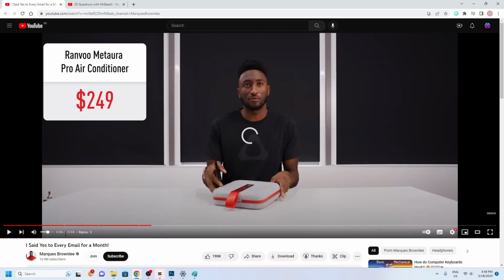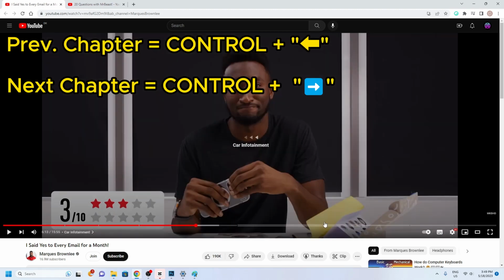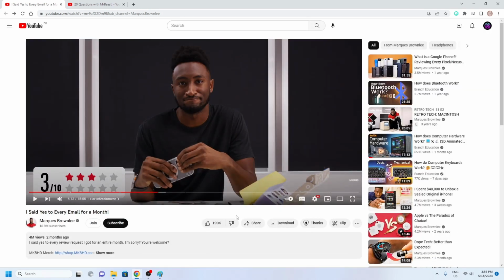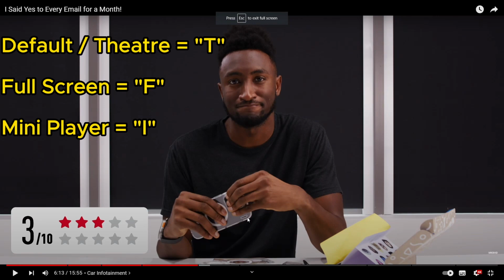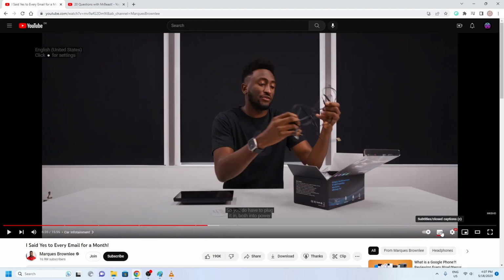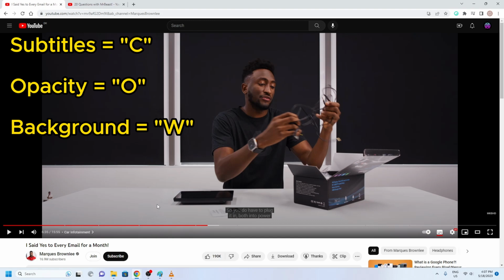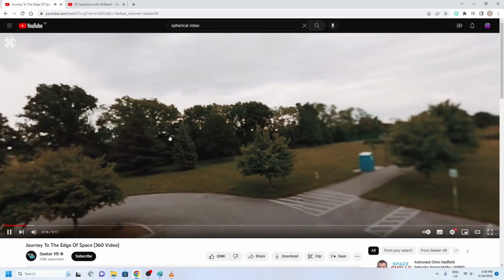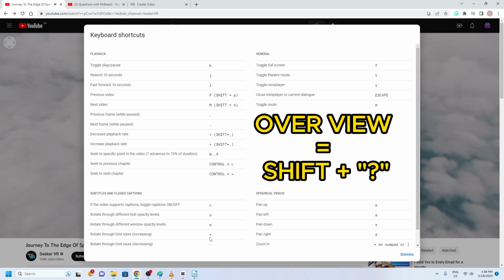YouTube Keyboard Shortcuts.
This video demonstrates how to use all the keyboard shortcuts on youtube. You can use these keyboard shortcuts, instead of the mouse, to:

• Skip along the timeline.
• Change the view mode.
• Change the playback speed.
• Mute the audio.

This will save you a lot of time in the future.